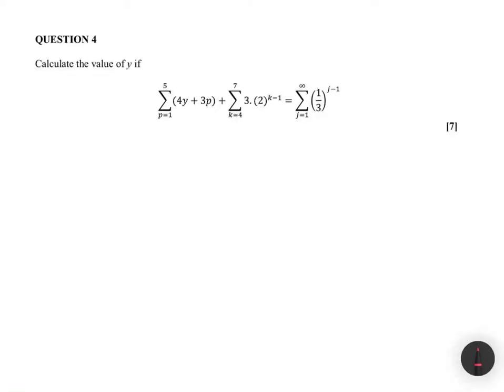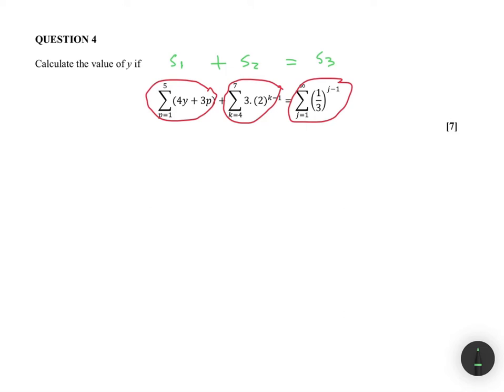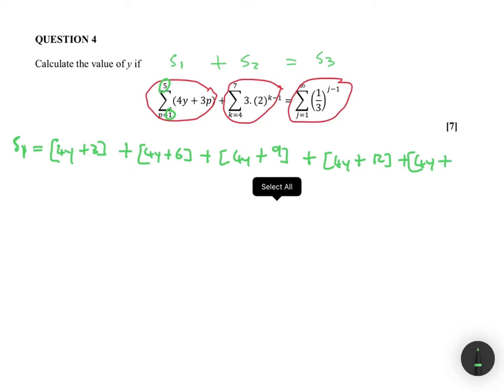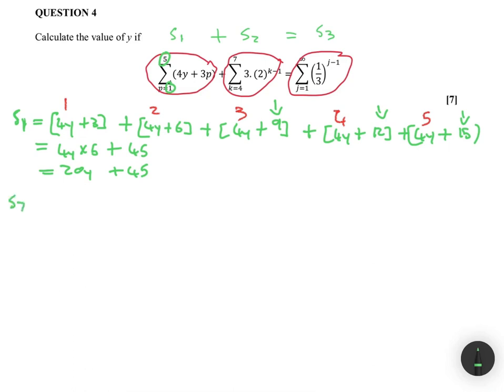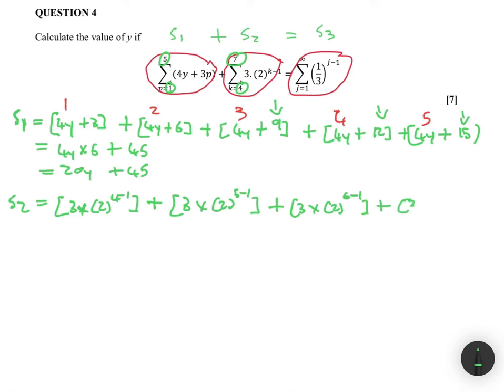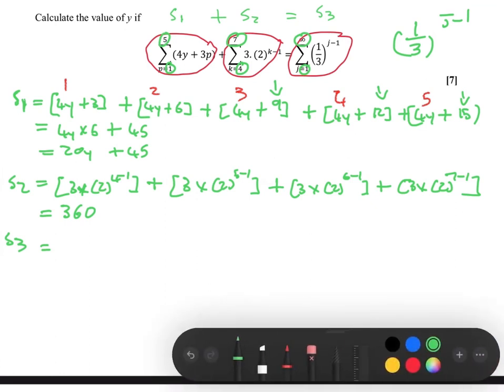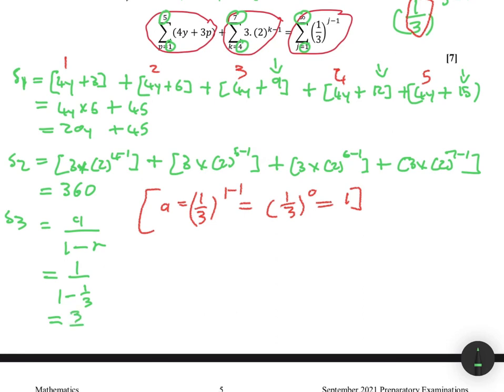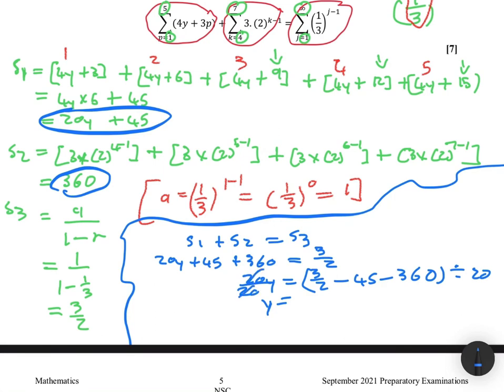Geomteric & Arithmetic Series Sums Grade 12 Maths Prelim 2021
Question 4 Grade 12 Mathematics September 2021 Prelim on Sequence & Serie Sums

( Tags Organic chemistry le chartelie's principle online tutoring  Vertical Projectile Motion IEB past exam paper Distinctions in matric Work energy power, Intermolecular forces Differentiation Caculus First principles Power rule May/june trial Supplementary Exam november grade 12 Physics chemistry grade 11 physical science grade 11 Mathematics vectors in two dimensions )